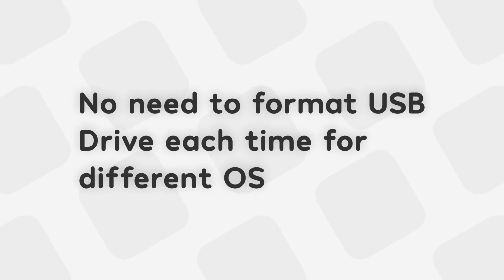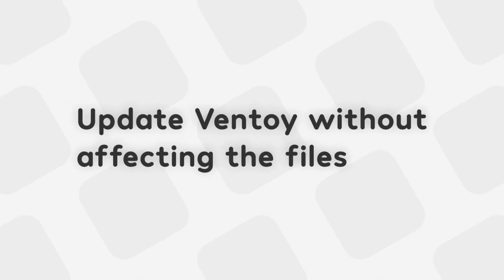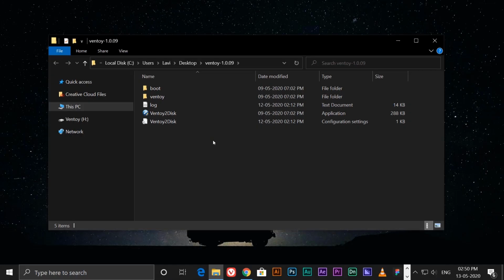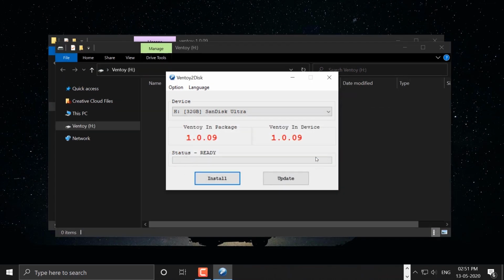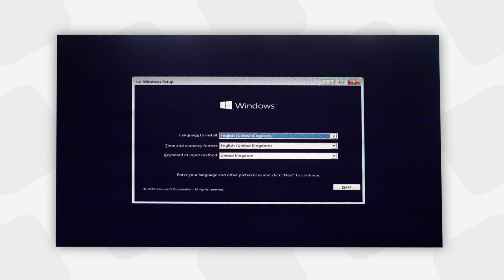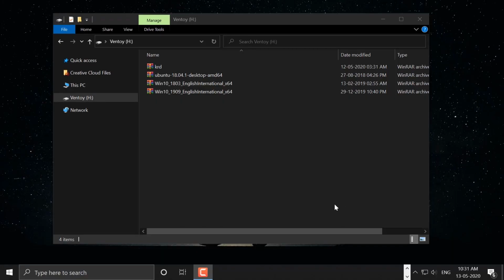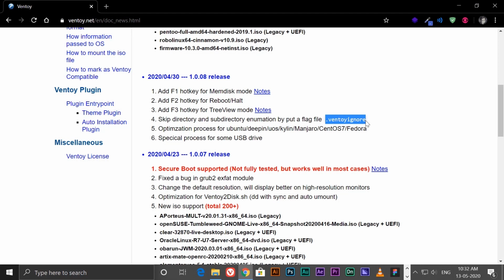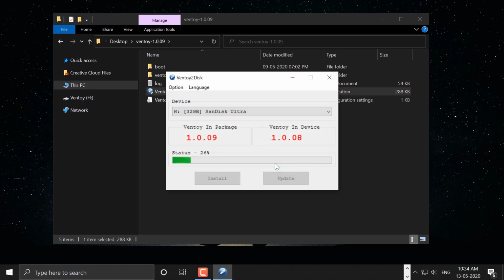One Bootable USB Drive for ALL OSs | No FORMAT Needed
In this video I will show you the best way to create a bootable USB drive using new tool called Ventoy.

01:38 Installation
02:33 Boot Process
04:18 How to update